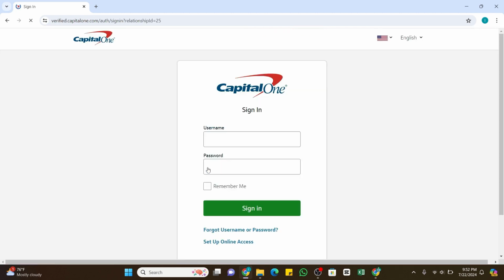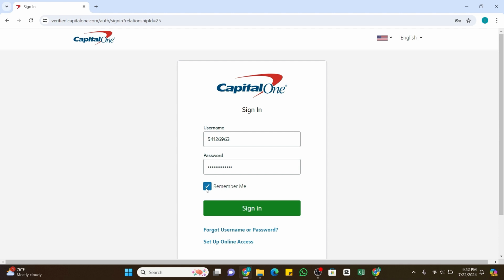How To Activate Neiman Marcus Credit Card 2024 | Neiman Marcus Card Online Activation Guide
"How To Activate Neiman Marcus Credit Card 2024 | Neiman Marcus Card Online Activation Guide" - A Video Guide by How To Tutorials.

Ready to activate your Neiman Marcus credit card? This video provides a straightforward guide to help you get your card up and running. We’ll walk you through the process to ensure you can start using your Neiman Marcus card for your shopping needs with ease. Watch now to activate your card and enjoy all the benefits it has to offer.